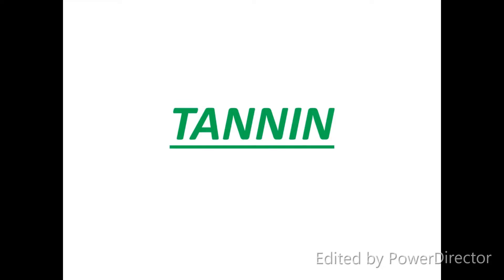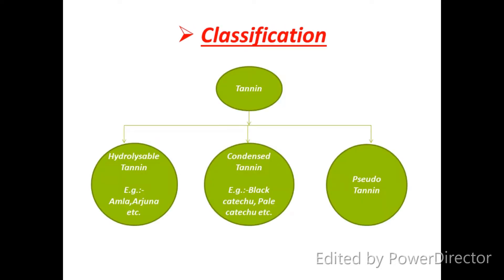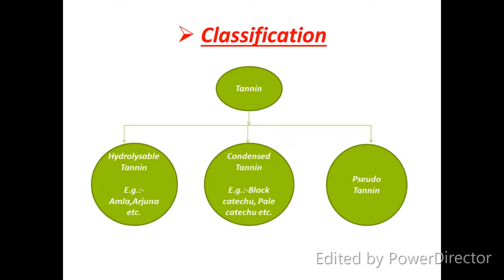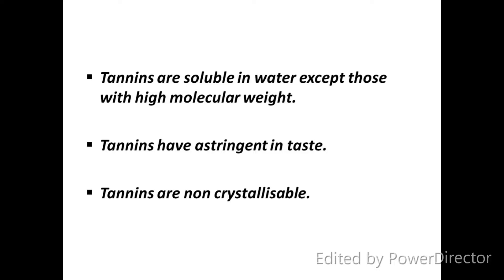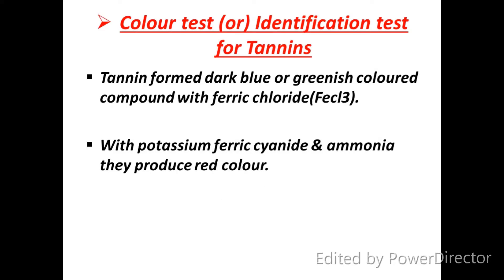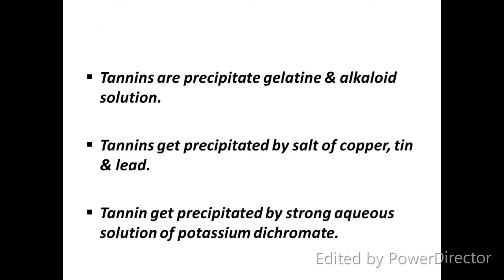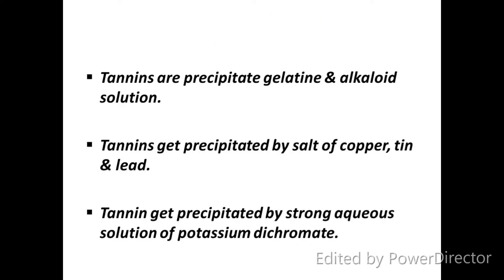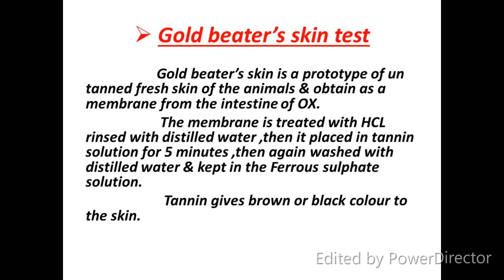Tannin | identification/color test | definition | classification | Pharmacognosy by JA TUTORIAL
Tannin | identification/color test | definition | classification | Pharmacognosy#Tannin#color#test

About : JA TUTORIAL is a YouTube channel, where you will find pharmaceutical videos in hindi & English, every two new videos are posted in a week.